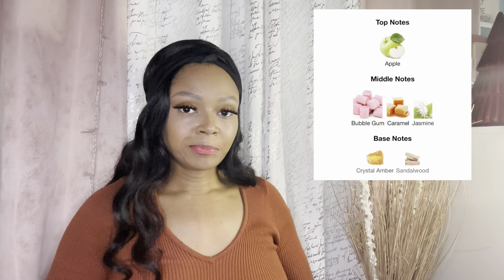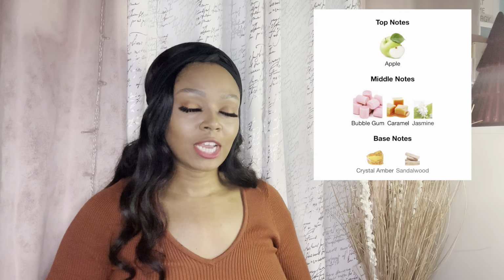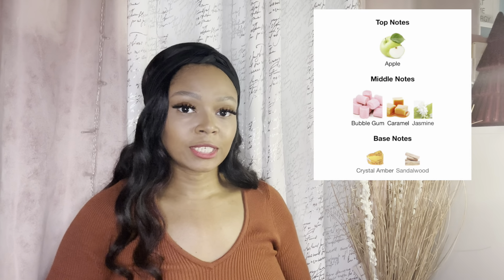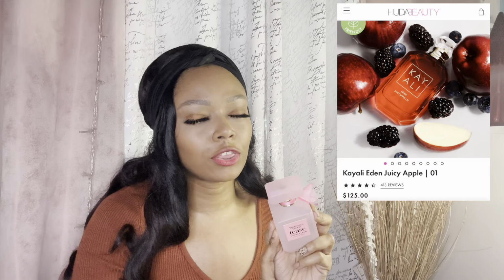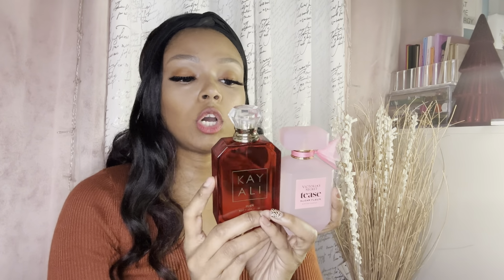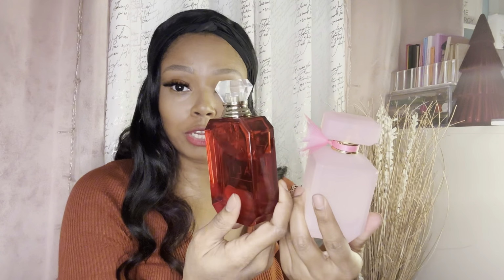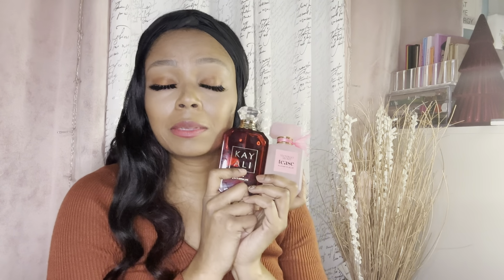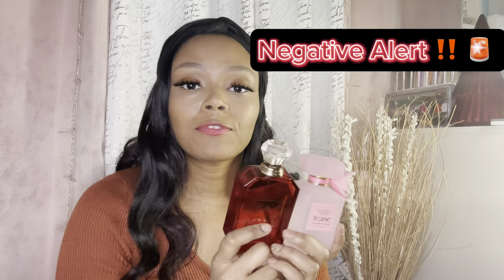VS Tease Sugar Fleur & Tease Cocoa Soirée | Perfume Review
Today's video is about Victoria Secret Tease Sugar Fleur and Cocoa Soiree perfume. These are my honest opinions. Hope you enjoy!

🌹Check out my about tab on what you can look forward to on this channel. If you have any suggestions on the types of videos you would like from me feel free to put them in the comment section below.

🌹If you're new and thinking about starting a channel just go for it!

🌹Your support/viewership is greatly appreciated and thank you in advance!

fallfragrance/fallcollection/fallperfume/Fragrance/Fragrances/fragrancearmy/Fragrancecollection/fragrancecollections/fragrancecollector/fragrancecollectors/fragrancetiktok/fragrancereview/fragrancereviews/fyp/Perfumes/Perfumecollector/Perfumecollectors/Perfumecollection/Perfumecollections/Perfumehaul/Perfumehauls/Perfumelover/perfumelovers/perfumereview/Perfumereviews/Perfumetiktok/perfumetok/short/shorts/springperfumes/springcollection/summercollection/summerperfumes/wintercollection/winterperfume